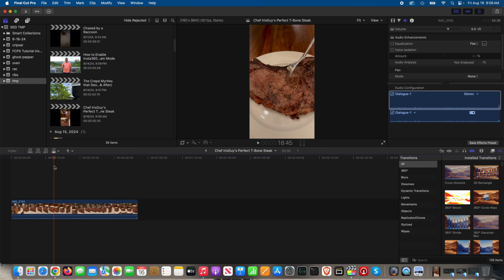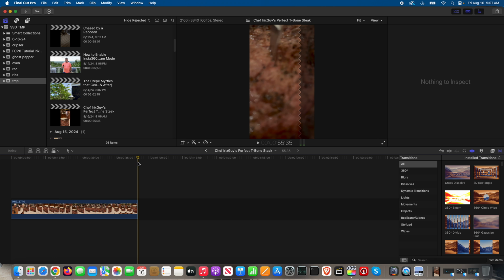How to Edit YouTube Shorts with Final Cut Pro X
This is how to create YouTube Shorts using Final Cut Pro X. Using Final Cut Pro X to create YouTube Shorts is my preferred method. Within this video, I demonstrate how to use a video clip that was filmed in portrait mode with an iPhone 15 Pro and create a Short for YouTube.